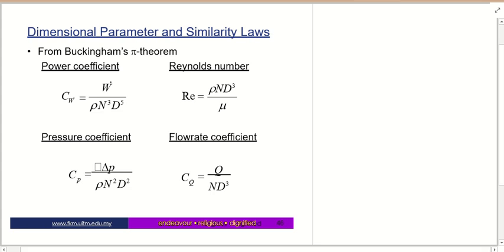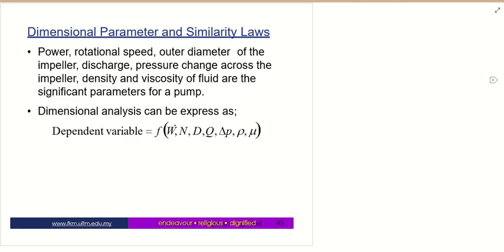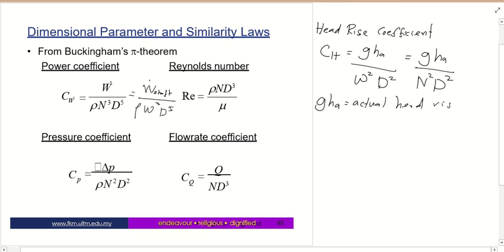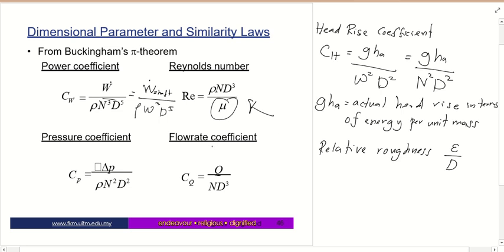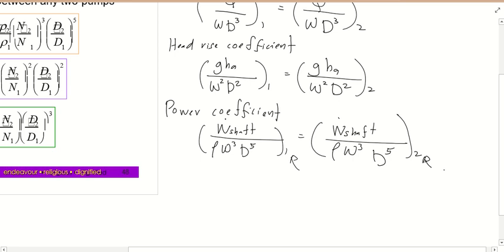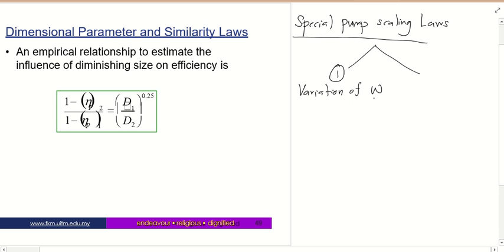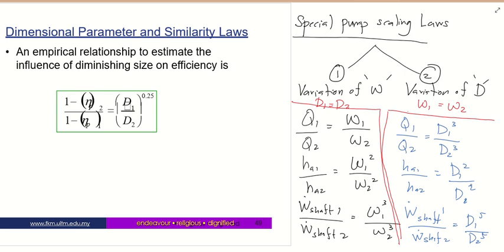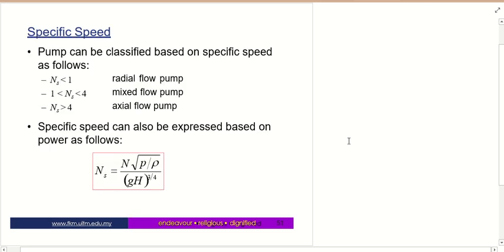Chapter 4 (Dimensional and similarity Analysis)